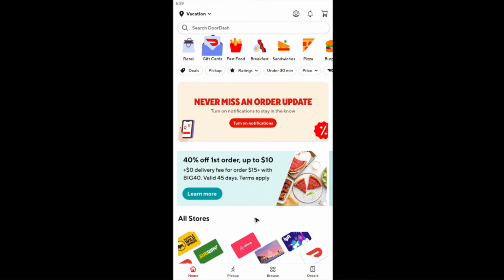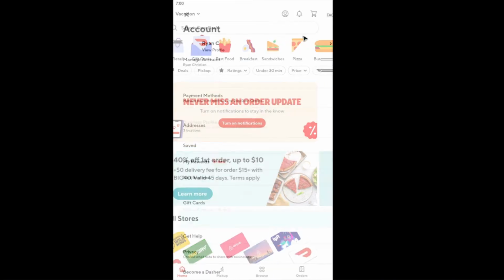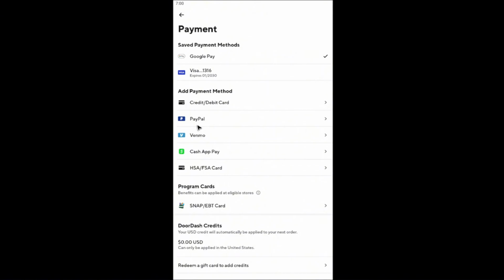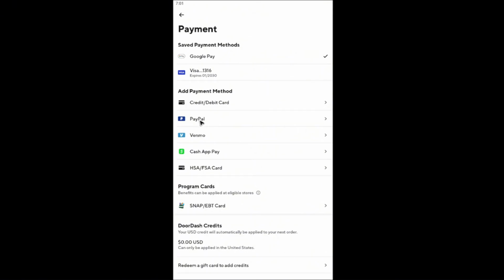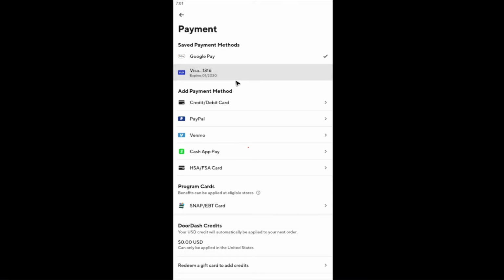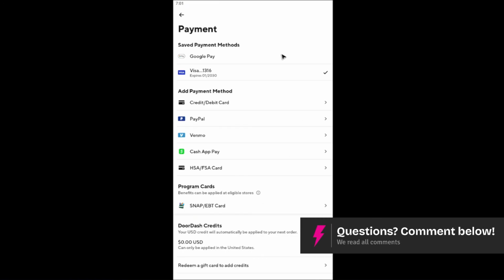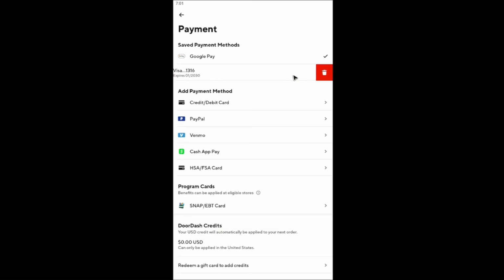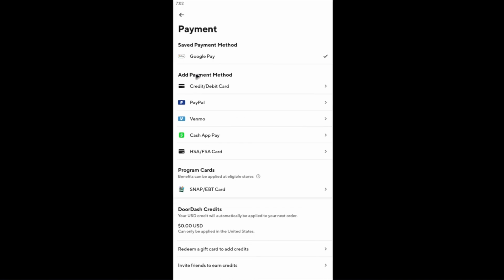How to REMOVE a Card from DoorDash (Step by Step)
Need to update your payment methods on DoorDash? This step-by-step tutorial shows you how to remove a saved card from your DoorDash account using both the mobile app and website. Learn how to manage your payment options, set a new default method, and ensure your account stays secure.